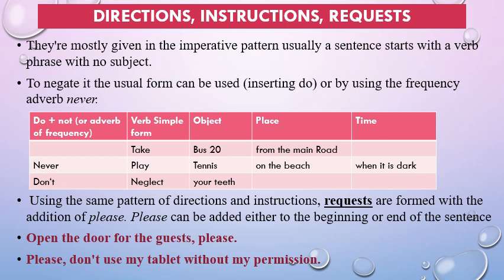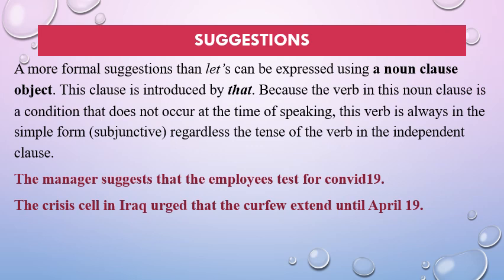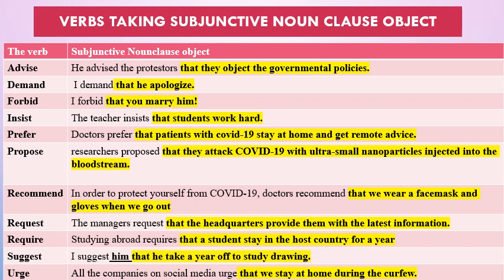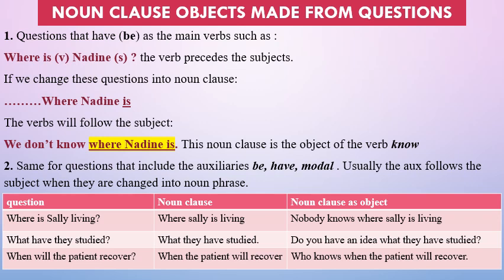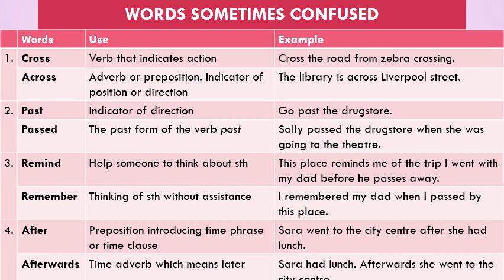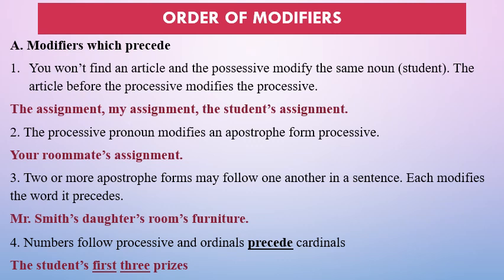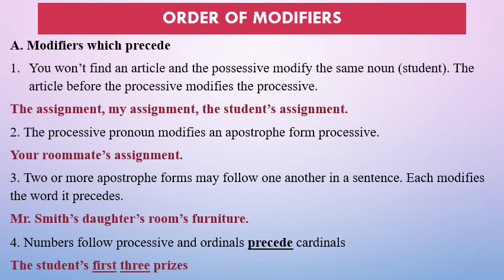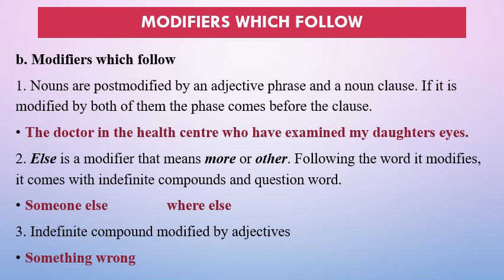Chapter 15: Directions, Instructions, suggestions, order of modifiers